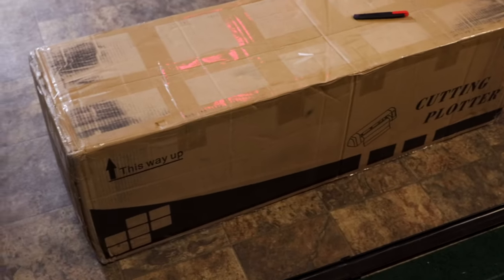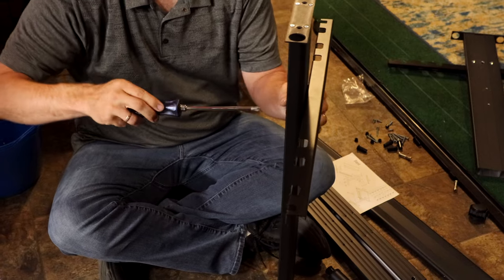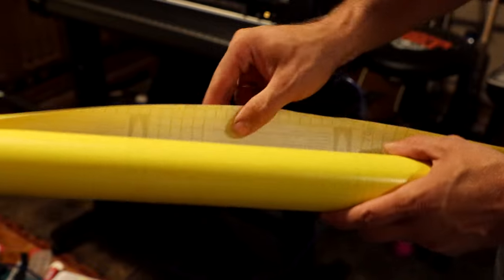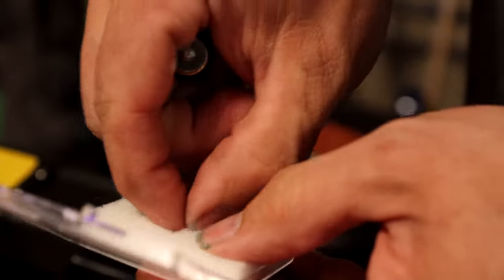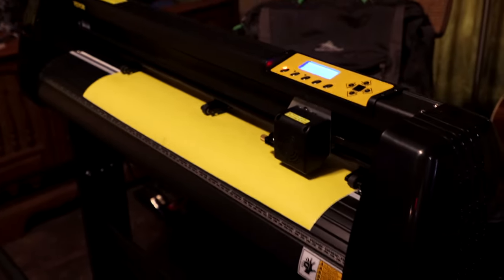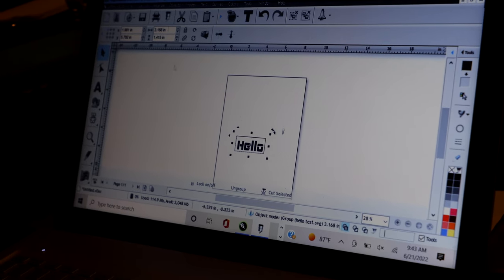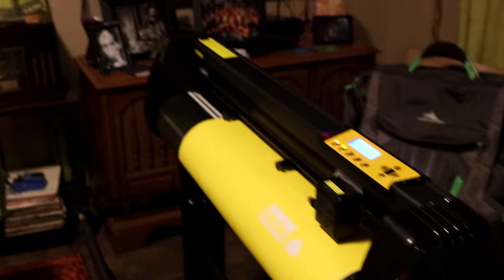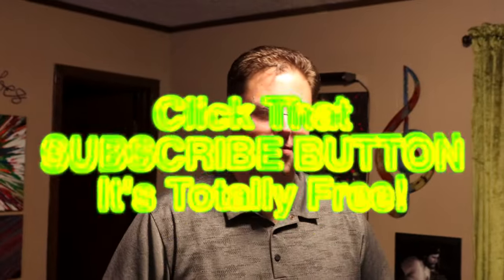Vevor Vinyl Cutter: Unboxing, Set Up and Use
We take a look at the Vevor Vinyl 34 inch cutter bundle from Amazon. A great way to make stickers for much less. Faster and Easier than the Cricut? Let's find out. We have a professional that uses these types of plotters on a daily basis give it a run for its money and get his opinion on the machine. Is it worth it?

Here is the link to the cutter on Amazon